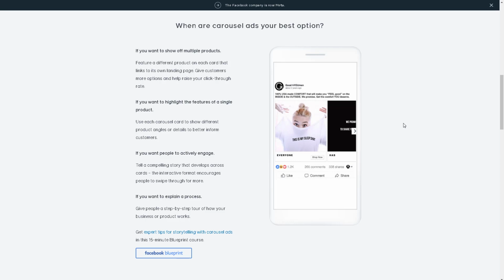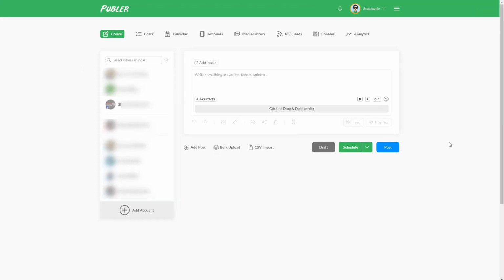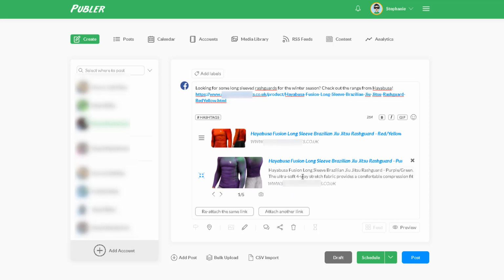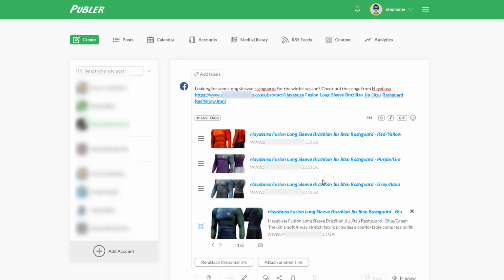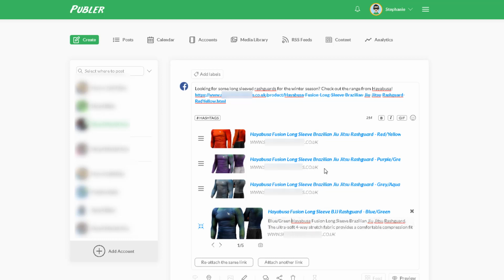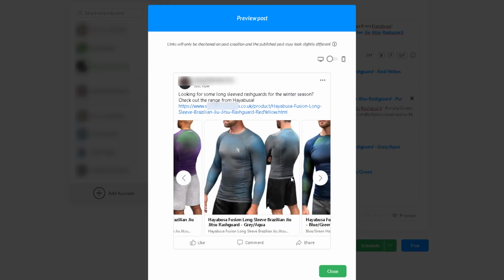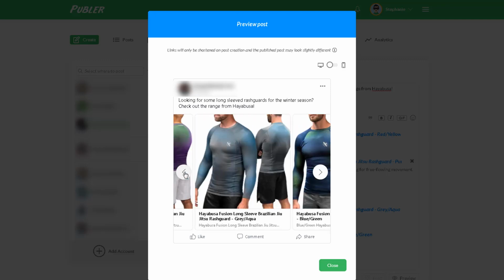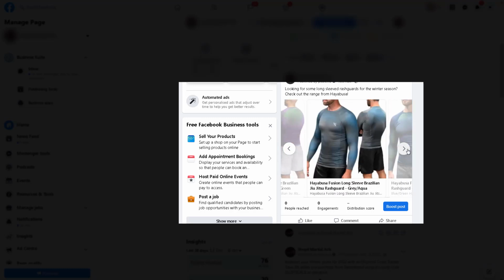How To Create Organic Carousel Posts on Facebook Without Running Paid Ads!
If you're wondering how to create a carousel post on a Facebook business page without running FB ads, then you've come to the right video.

Carousel posts are a brilliant way to feature a group of links in one post, especially if the links make up a collection. For example, showcasing products on an e-commerce website.

Carousel posts can be used via Facebook Ads but unfortunately Facebook doesn't offer a way to natively post a carousel organically on a Facebook page feed through their interface. But there is a way to do it using a third party tool!

In this video, I show you how you to post an organic carousel post on Facebook business page without having to spend money on Facebook ad budget. You can add your chosen images, links and even customise each of the link's titles and descriptions, all using this simple method.

You can find the social media tool mentioned in the video